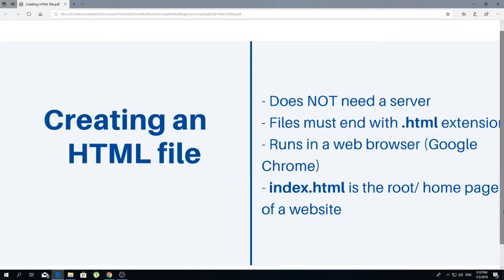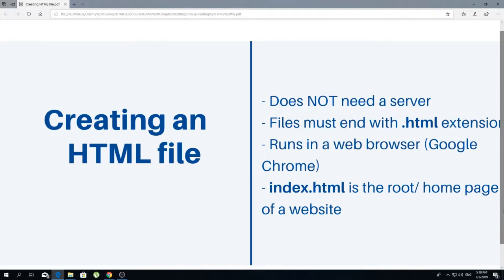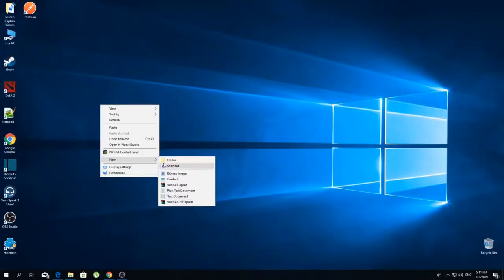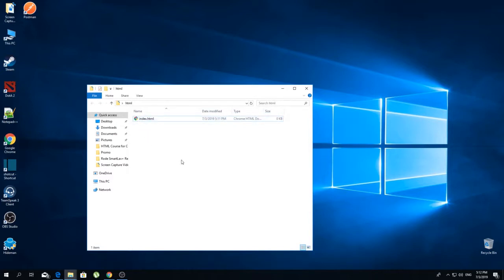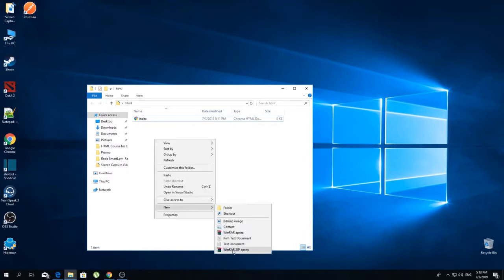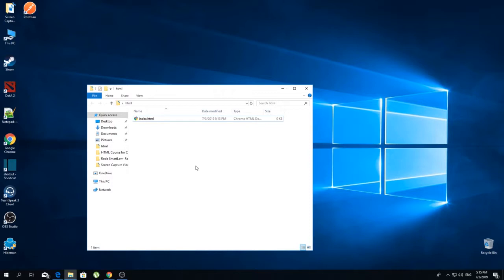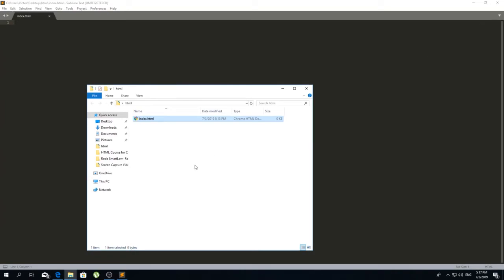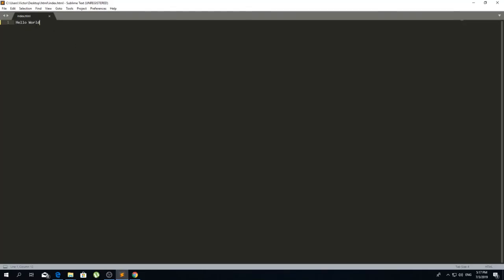Creating An HTML File - Learn HTML5 Coding From Scratch Part 4 - Build Your Own Website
HTML and CSS are essential skills to have for a career in web development.
HTML is a markup language that is used developing web pages. CSS is a language responsible for layout and styling of the web pages.
In this course we will cover both languages from the scratch and by the end of the course you will be creating your own projects.